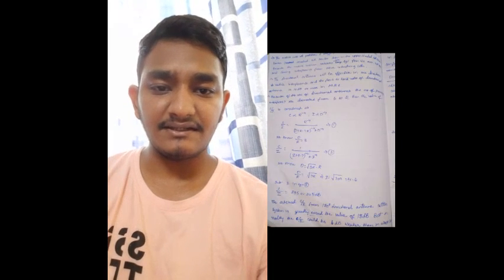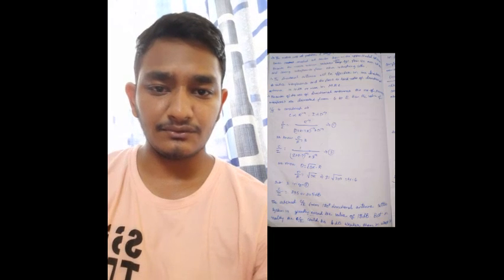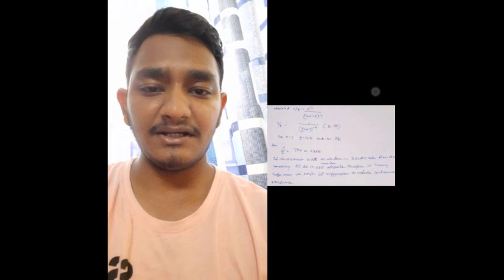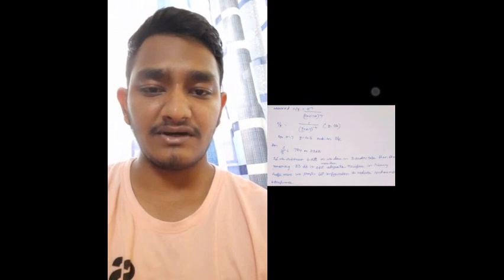CMC SEMINAR | Directional Antennas | III-ECE |24/04/2022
Directional antenna system for k=7 in 3 and 6 sector case

0.42 :3 sector case
2.05: 6 sector case